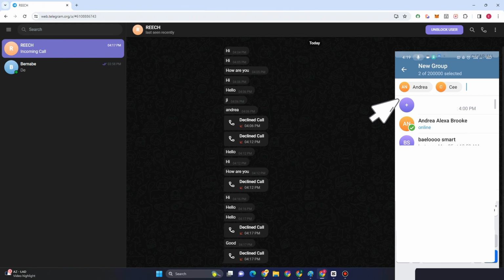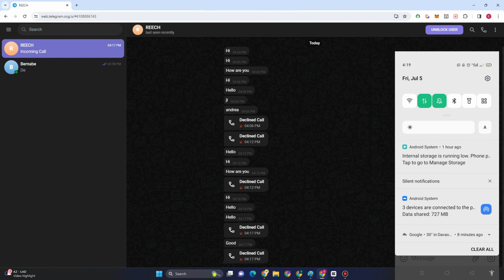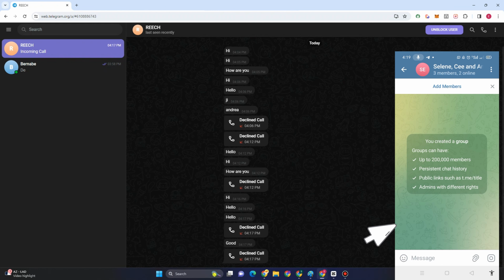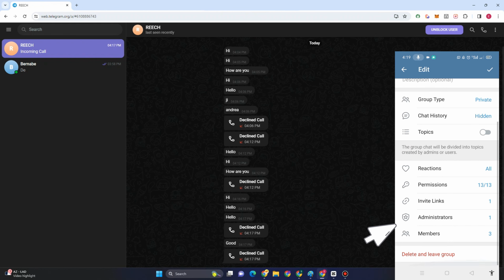How to Unblock Someone on Telegram Without Them Knowing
In this video, learn how to unblock someone on Telegram without them knowing with our step-by-step guide. By the end of this tutorial, you'll know how to unblock someone on Telegram without them knowing, maintaining your privacy and managing your contacts effectively.